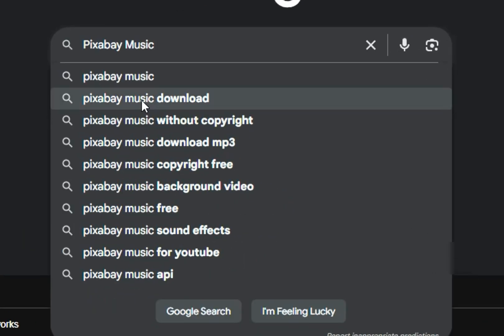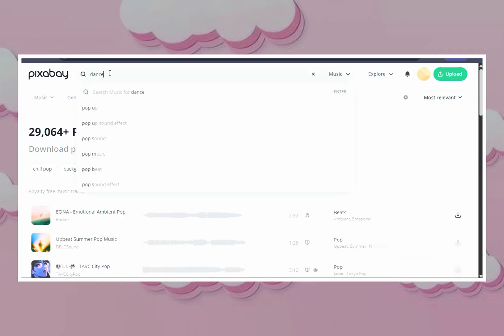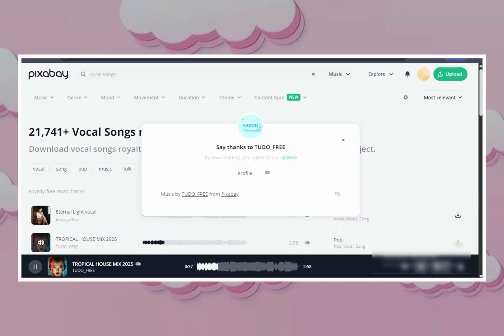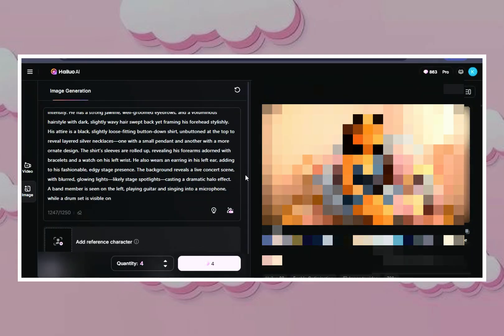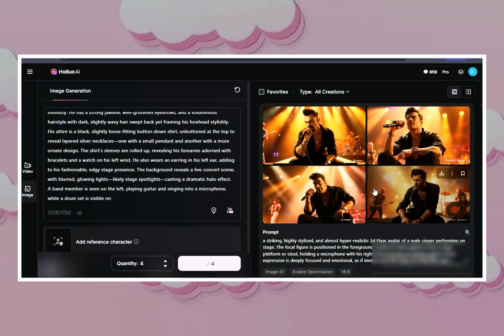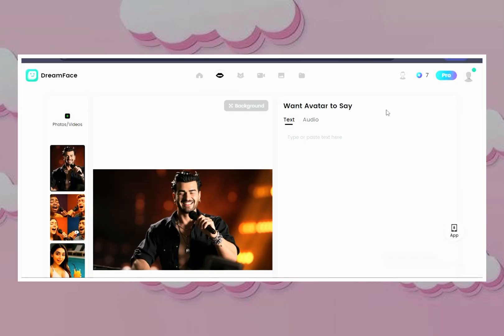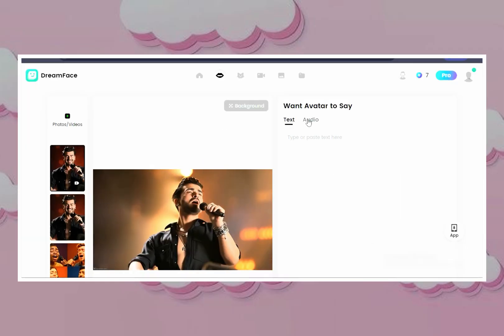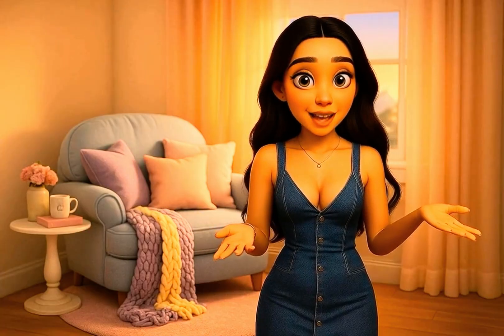Create a Singing AI Avatar in Just Minutes | No Experience Needed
Ever wondered how to make your own AI singing avatar in just a few minutes? In this step-by-step tutorial, I’ll show you exactly how to create a singing AI avatar in 6 minutes using free and simple tools. No coding, no studio, no experience needed just your laptop and a little creativity!

In this video, you’ll learn:
How to design a custom AI avatar
How to make your avatar sing any song with AI lip-sync tools
Quick, beginner-friendly steps to get professional-looking results
Pro tips to make your avatar more engaging and realistic

Whether you’re a content creator, influencer, or just curious about AI music videos, this tutorial is perfect for you.

Stay till the end for extra tips that can take your AI singing avatar to the next level!

AI singing avatar, create singing AI avatar, how to make AI avatar sing, AI avatar tutorial, AI music video creation ,How to generate viral music ,How to write lyrics with ChatGPT using proven formulas,How to create cinematic visuals using AI image generators, How to animate your characters with emotion + realism,How to lip sync your characters, AI Avatar Video Creator ,Free AI Voice Generator,Singing Photo Generator,Talking Animal Video Maker,Singing AI avatar,How to sing
Best voice,Kaise banae gana
Gana kaise likhe ,How to write songs,How to write lyrics,How to make singing avatar